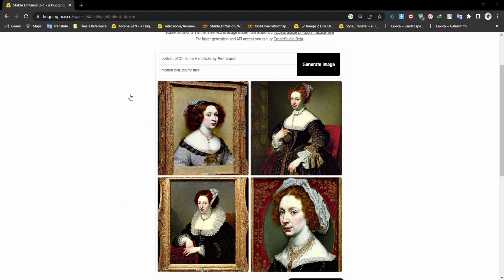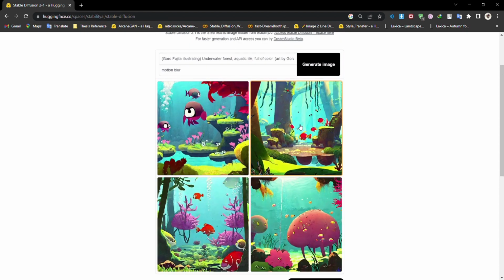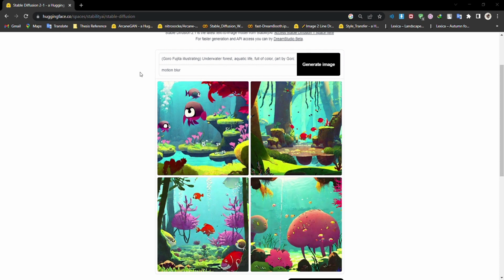Generating Art in Stable Diffusion 2.1 | Without Installation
Latest update to stable diffusion 2.1 is finally out and now you can use the website demo to make your imaginations come to life!

Stable Diffusion 1.5 tutorial - youtu.be/Q68q0HGASgQ